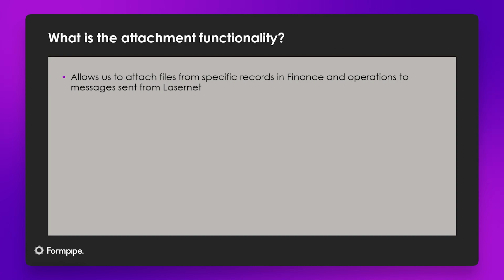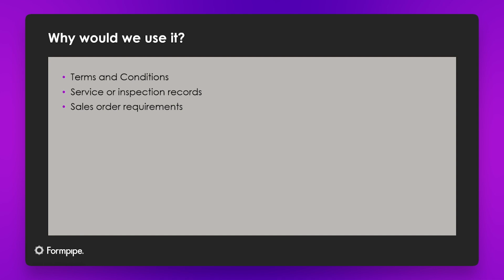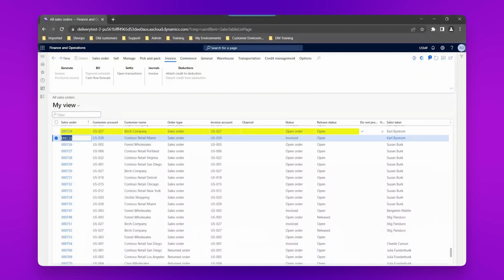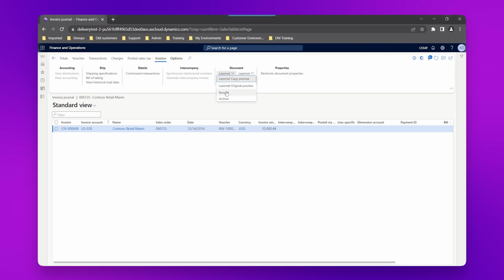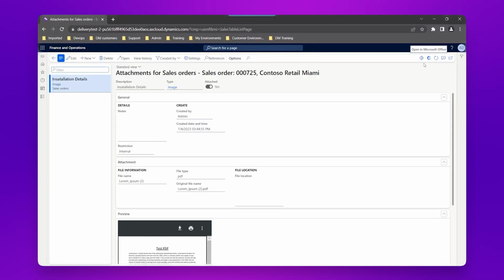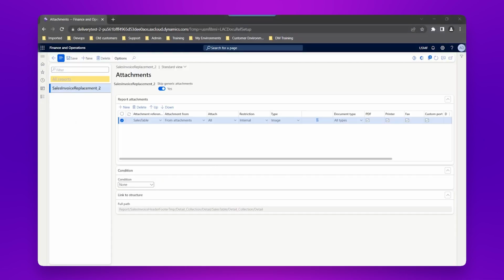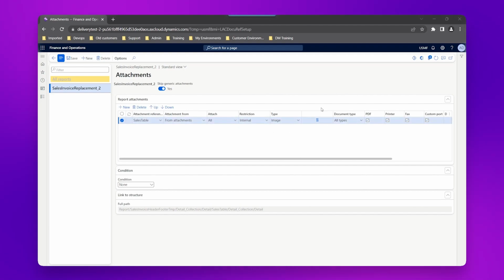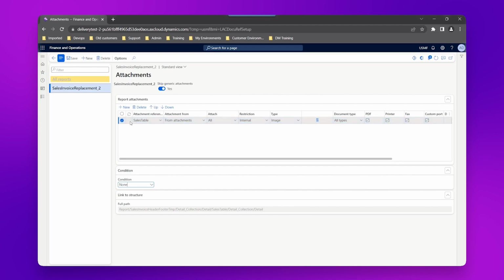How to Configure Attachments in the Lasernet Connector | Lasernet for Dynamics 365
A walkthrough of the attachment functionality and its applications, with Nathan Gould.